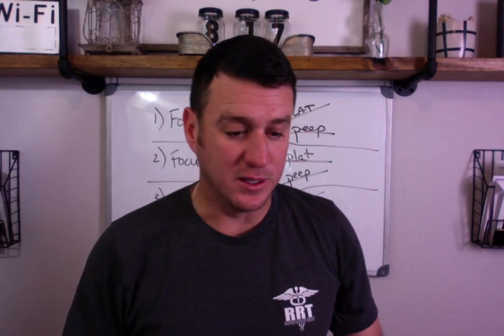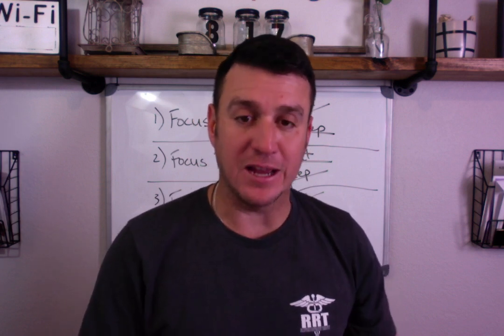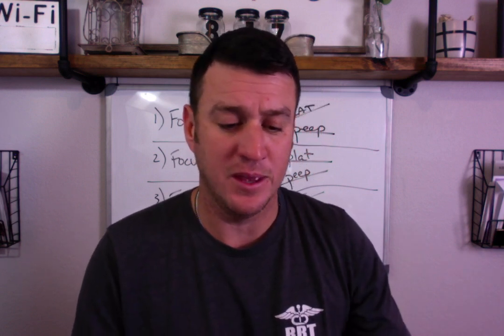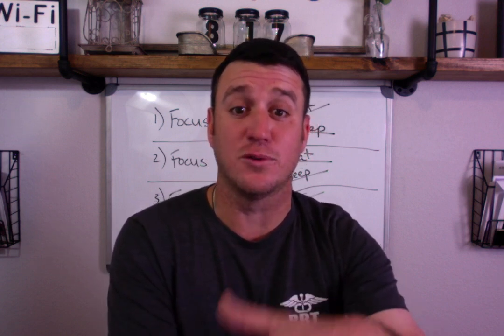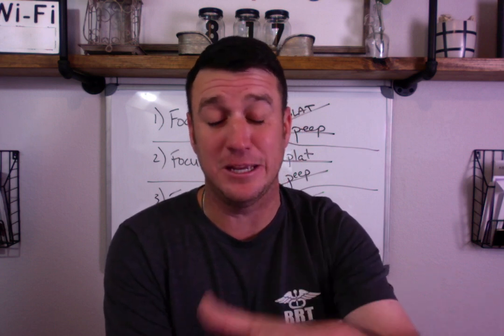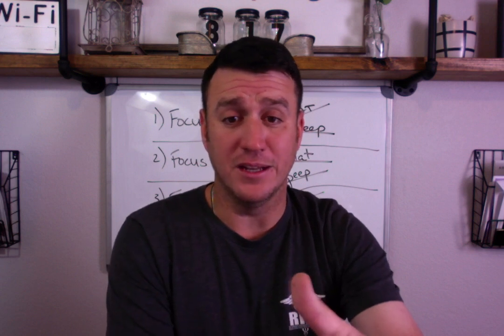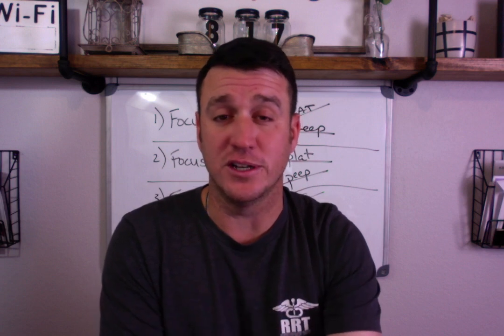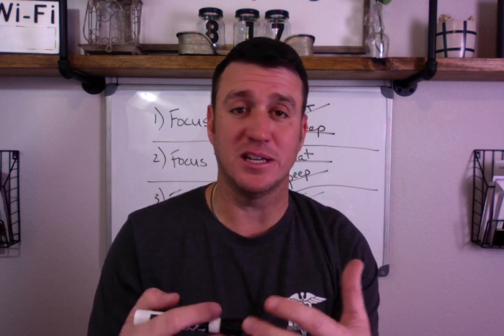Respiratory Therapy - ARDS and Driving Pressure